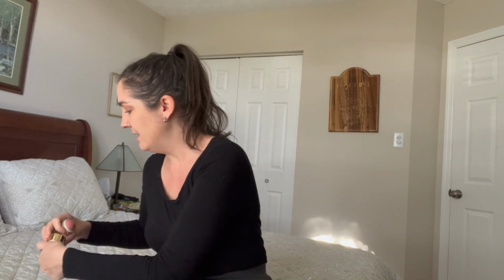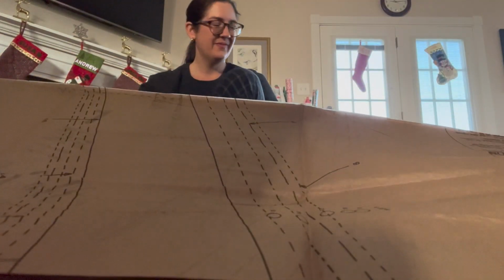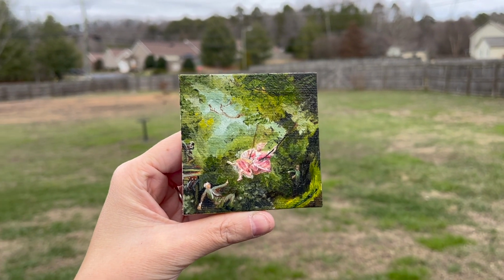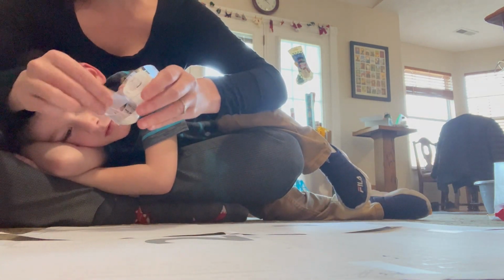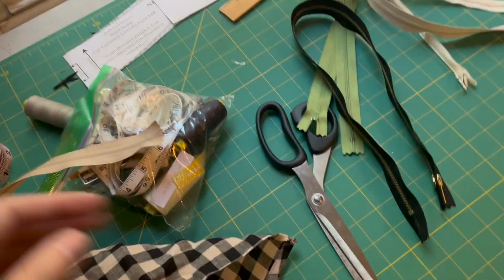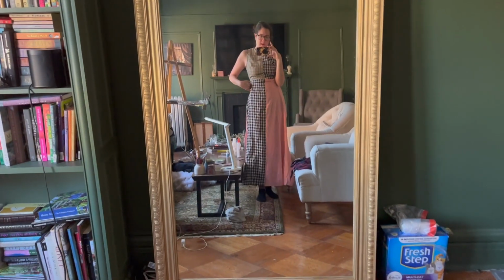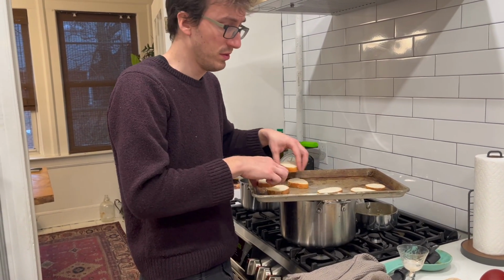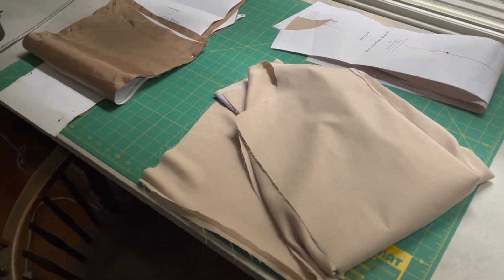LUXURY-INSPIRED SEWING PROJECTS, BACK IN NYC, + SOME BEAUTY FAVES | Jaclyn Salem vlogs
AD FEATURE:
• In the ad, I discuss my Top 3 favorite Merit products: 1) the Flush Balm (blush), 2) the mascara, and 3) the Great Skin serum. The Tinted Lip oil also gets an honorable mention!
LINKS & MENTIONS:
• Totto Ramen NYC (it was our first time trying it— it was okay, would recommend Hide Chan or Ippudo instead)
• Stuffed Pepper Soup (recommend subbing one of the cans of tomatoes with Rotel, and using oregano instead of marjoram)
• Grilled Lemon Herb Chicken salad (we skip the orzo)

* About Affiliate Links : I occasionally use affiliate links, which means if I have inspired you to make a purchase and you choose to buy something through one of these links, I may receive a small commission on the sale from the brand.